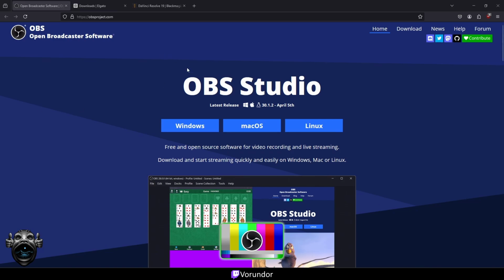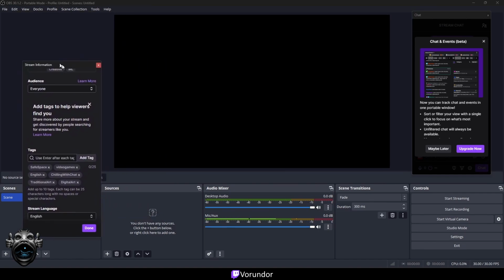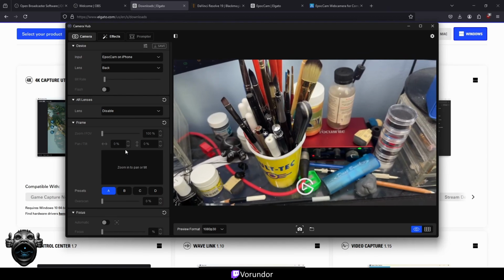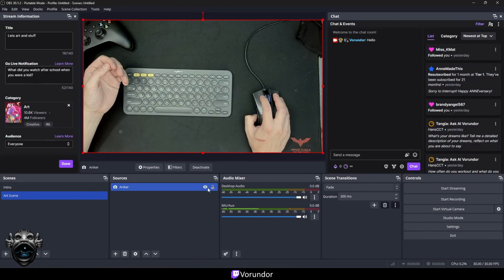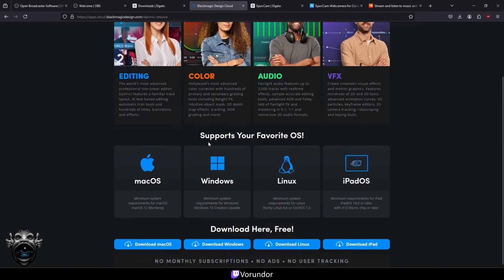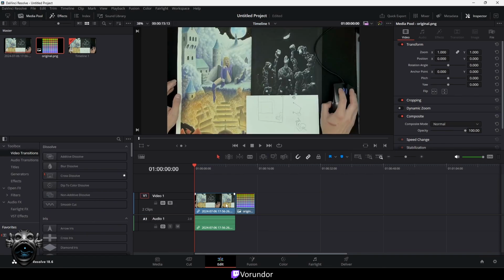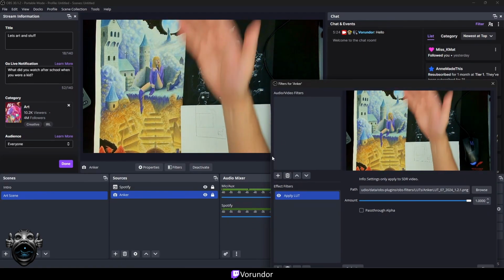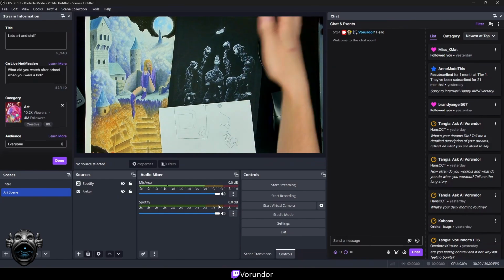HOW TO: Traditional Art Stream Setup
This is your one stop shop on how to set up your traditional art stream.

By the end of this video you will know how to setup your art stream and how to color correct you camera so that your art can look its very best every time.

Links

Socials

Chapters

00:00 Intro
00:52 OBS
08:30 Cameras
12:10 OBS Scenes
18:45 Audio
22:42 DaVinci Resolve
23:45 Camera Color Correction
34:57 Customizing OBS UI
39:00 Closing Comments